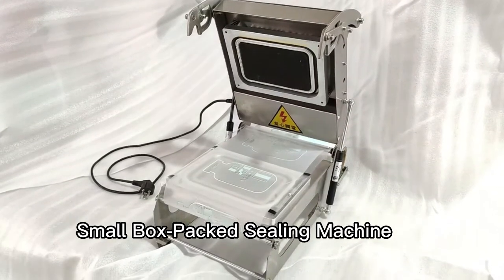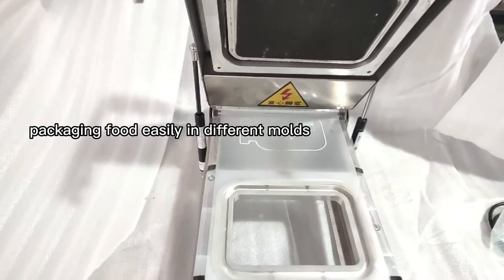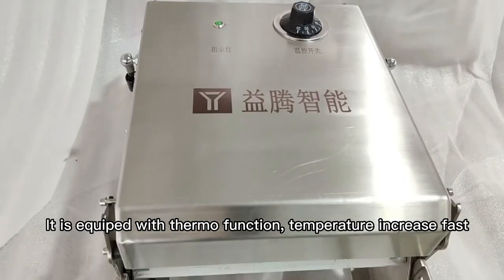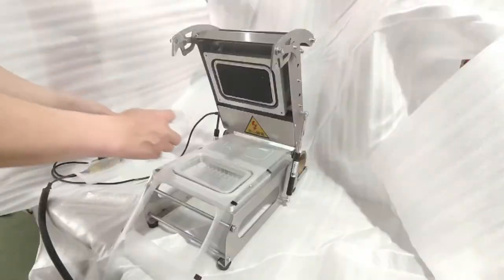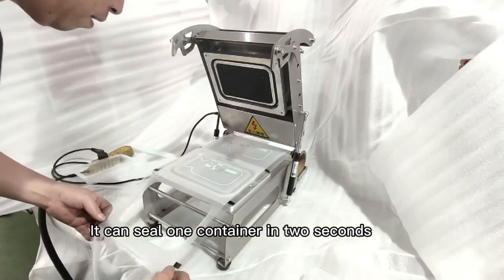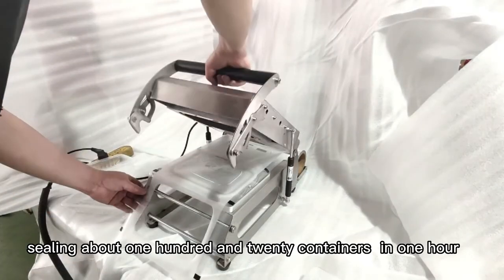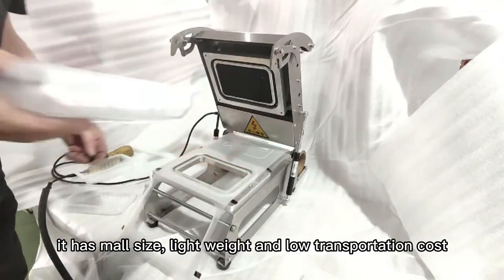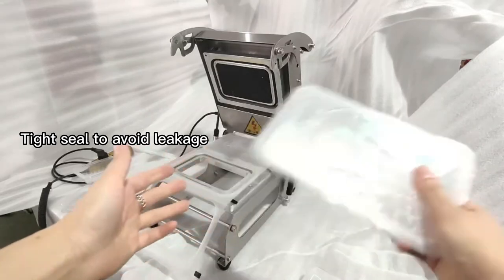Small Manual Tray Sealing Machine Box-Packed Sealer Equipment for Packaging Food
Small Manual Tray Sealing Machine Manufacturer from China, small sealing machine with lower cost of transportation, visit us www. wzyiteng.en.alibaba.com